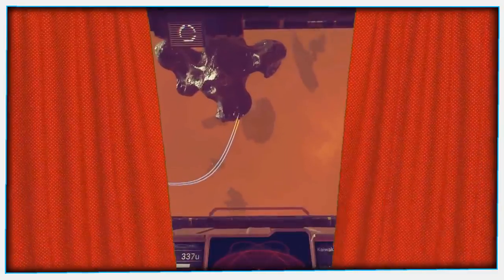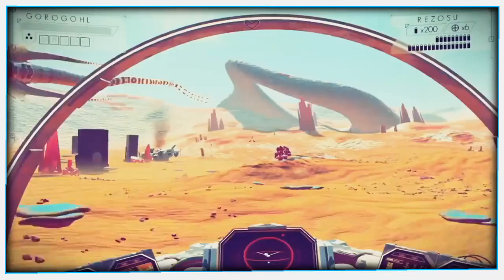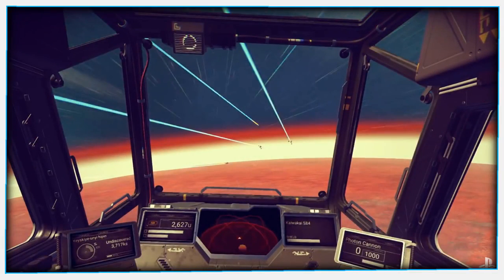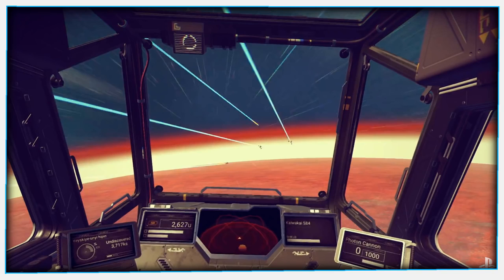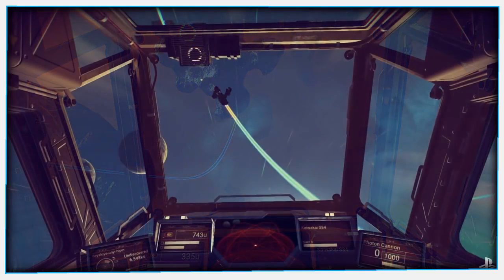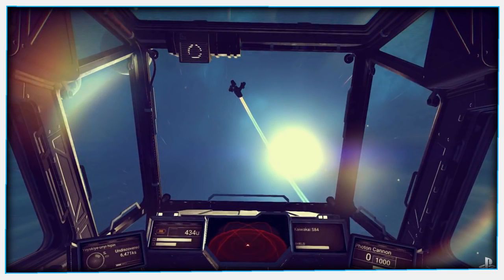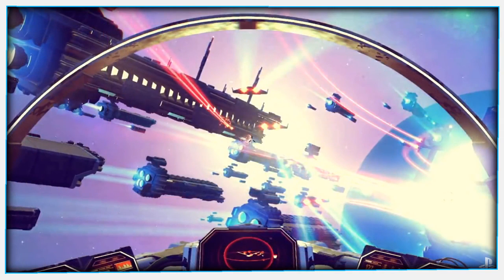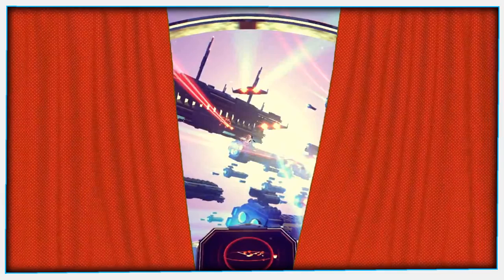NEW NO MAN S SKY GAMEPLAY ANALYSIS PS4 Greatness Awaits 2016 NMS Gameplay Analysis Discussion